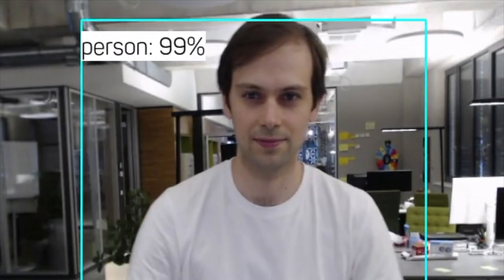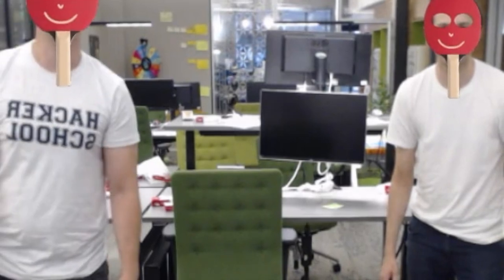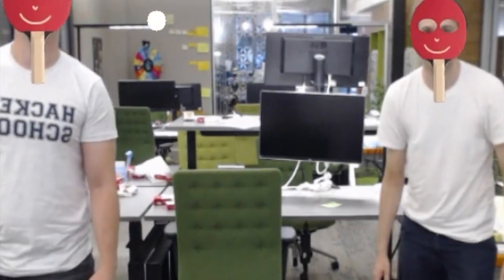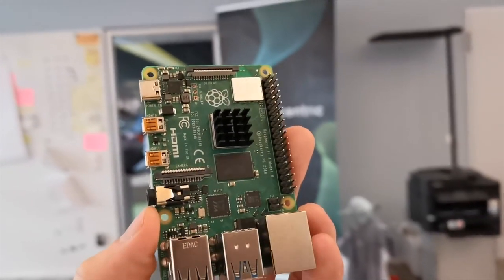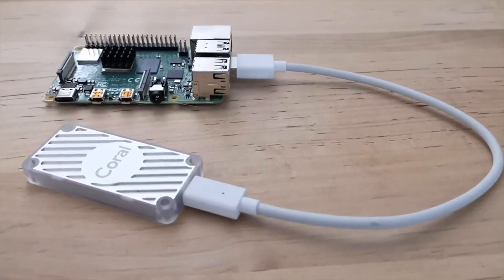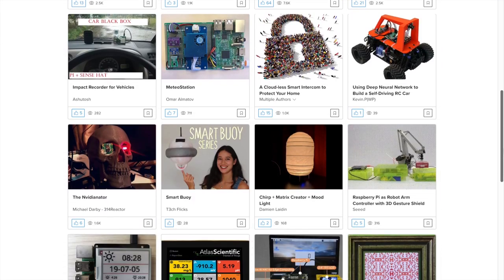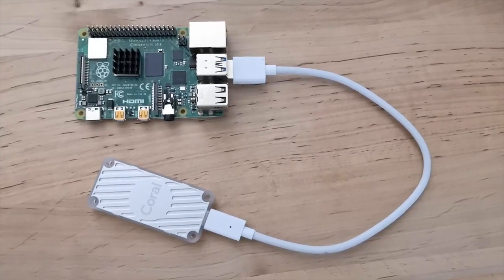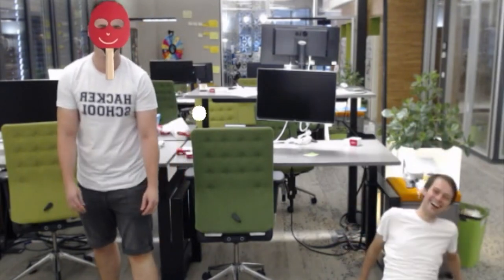AI Ping Pong game with Raspberry Pi 4 & Google Coral USB stick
Author: Paul Strobel

Hardware used: Google Coral USB Accelerator and Raspberry Pi 4
Software used: Python, OpenCV, EdgeTPU